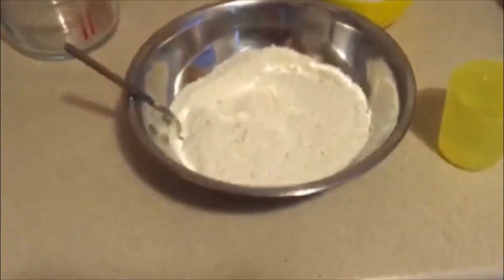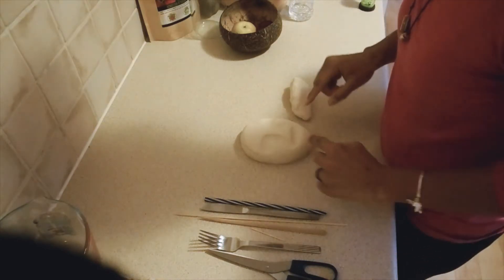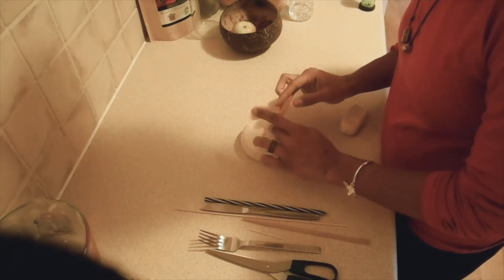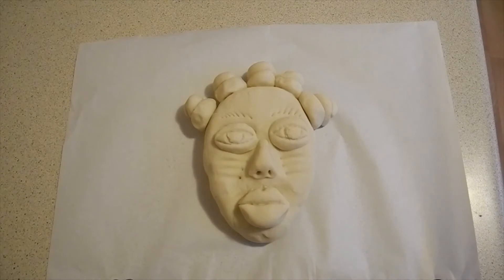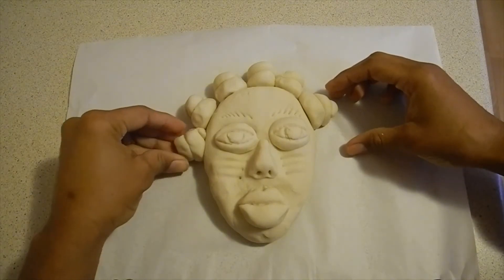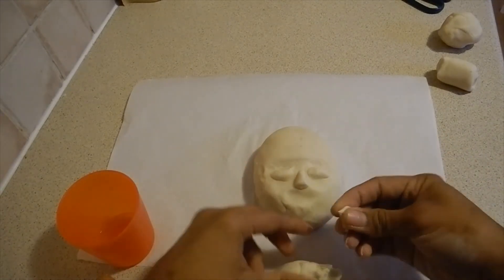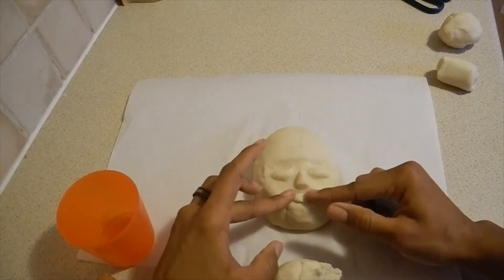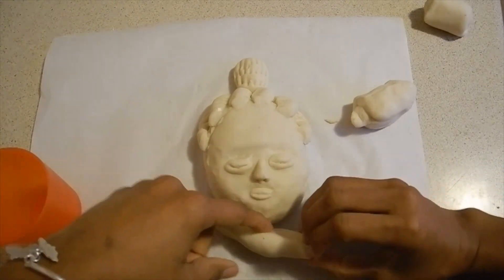Salt Dough Mask Tutorial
I created this demo for my Middle School and High School Art Students
MESSAGE TO MY YOUNG ARTISTS:
Always remember to express yourself freely and have fun!
I'm just here to guide you along the way of free and diverse expression :)
LINKS BELOW FOR MORE INFORMATION ON THE JONKANOO AND BUNDU MASKS
Recipe
2 cups all-purpose flour
1 cup table salt
1 cup lukewarm water
Video Content

Intro and Assignment Options - 0:00
Making salt dough - 1:46
Tools you'll need - 2:48
Jonkanoo Masquerade Mask (and beginnings of self-portrait) - 3:32
Self Portrait Demo - 8:28
Bundu Mask Demo - 11:38